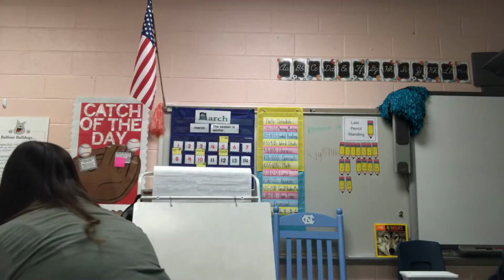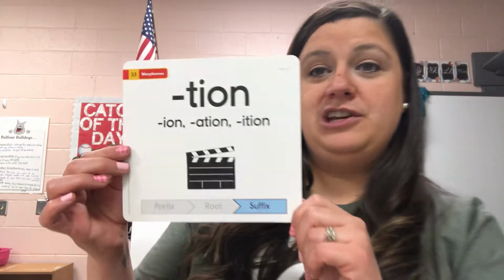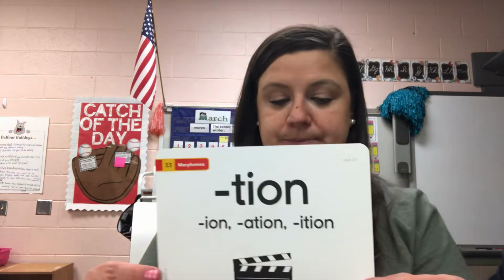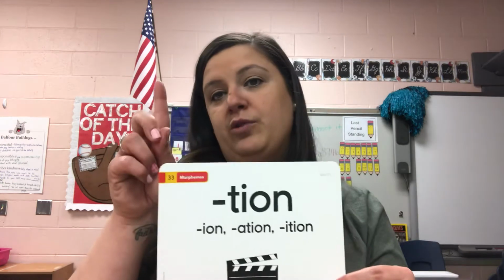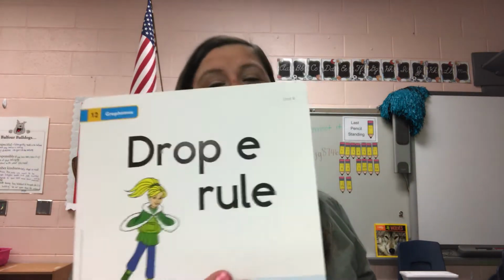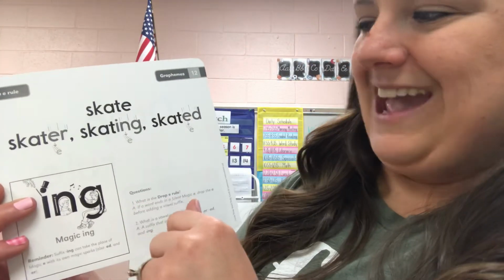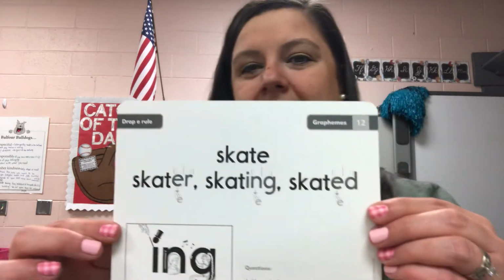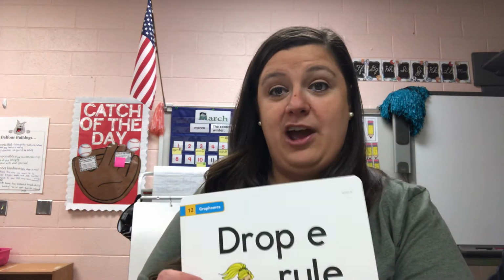Letterland Unit 21